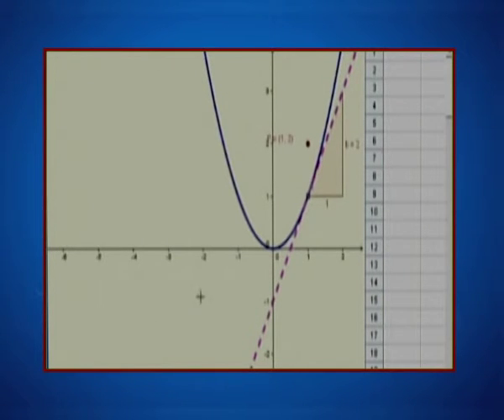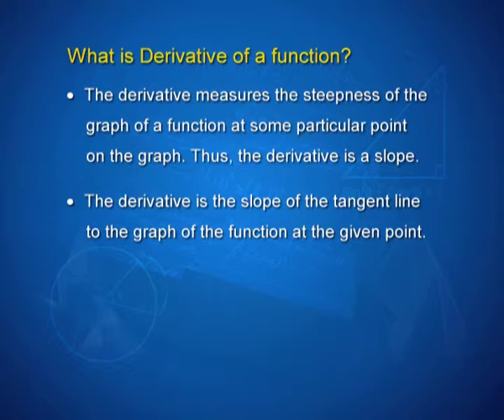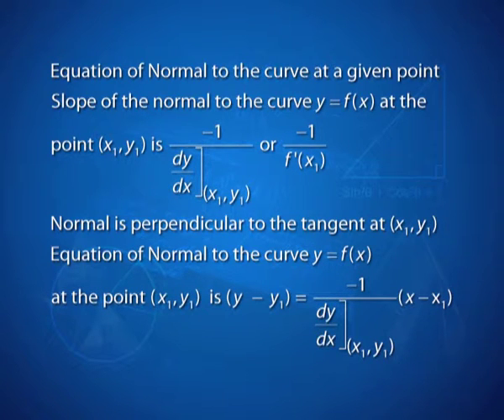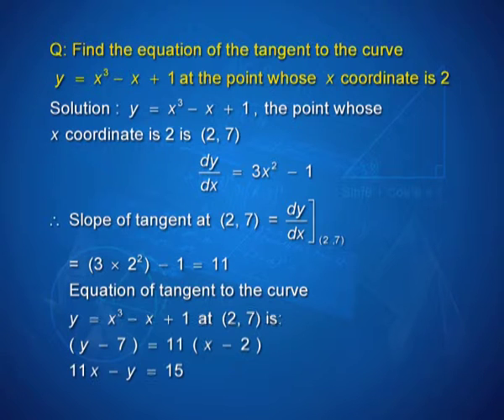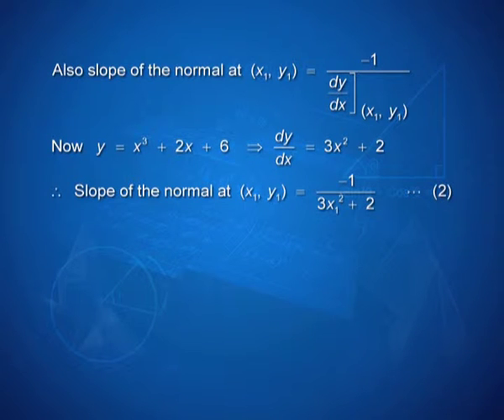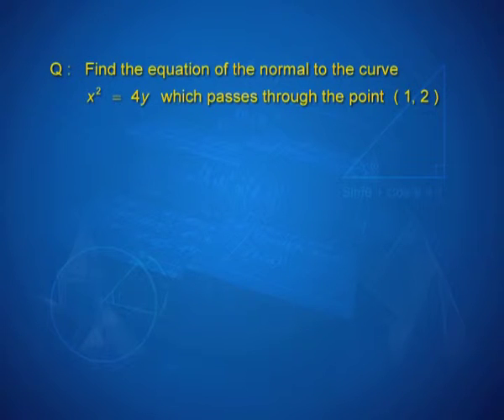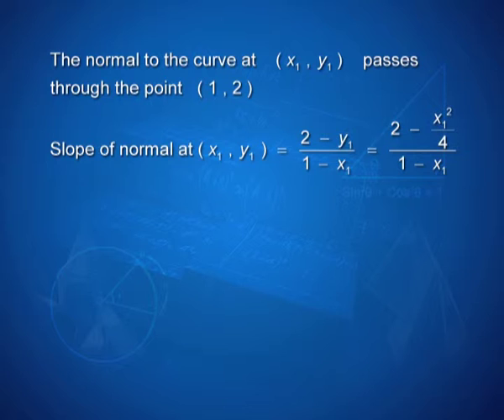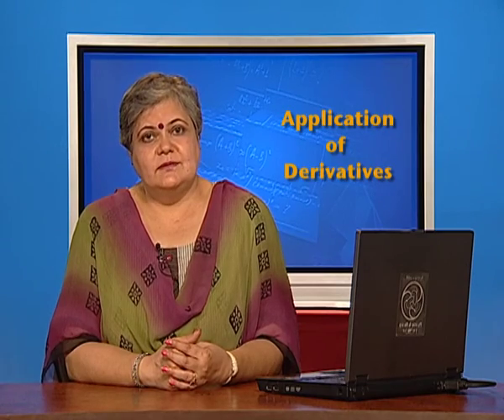Application of Derivatives (Ep 1) Chapter 6: